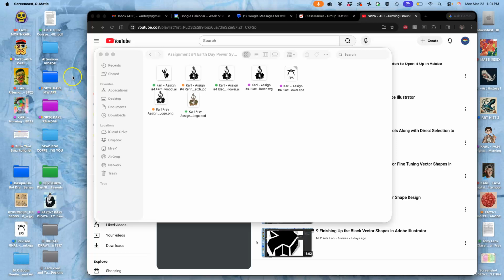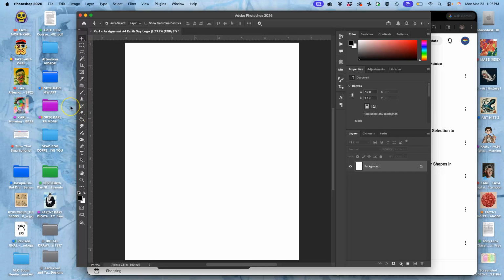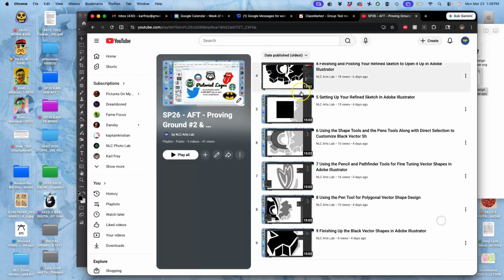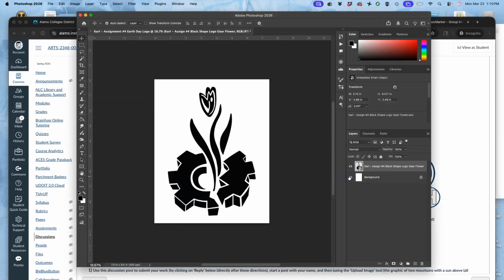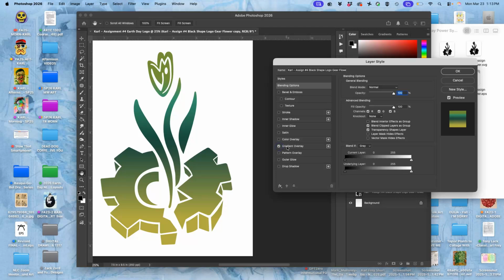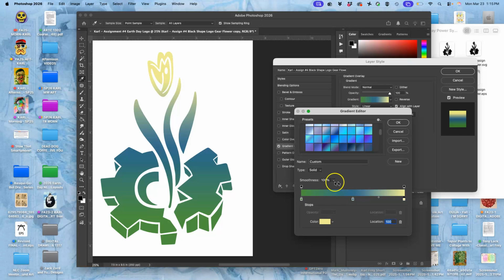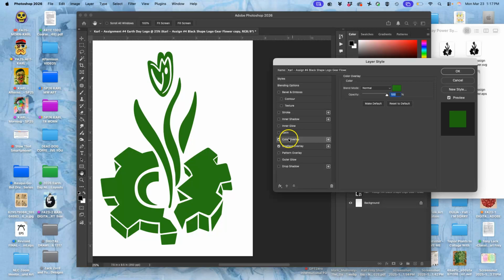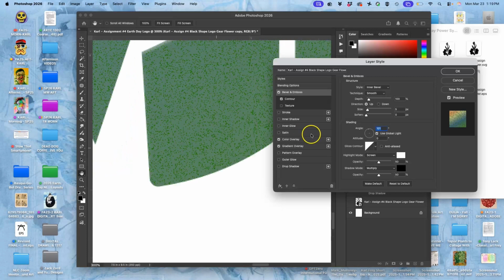11 Using Layer Styles in Photoshop to Make Color Variations of your Black Shape Vector Symbol